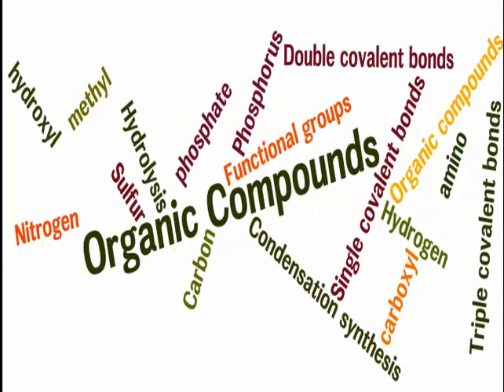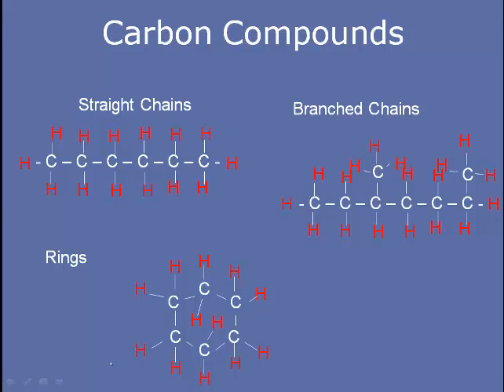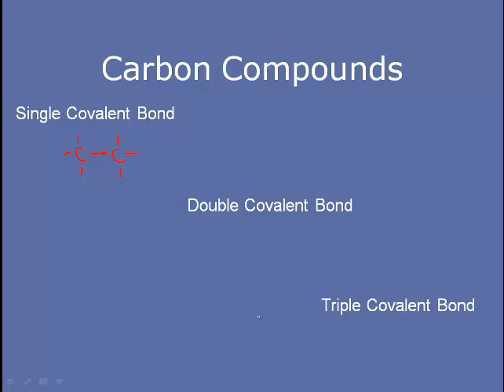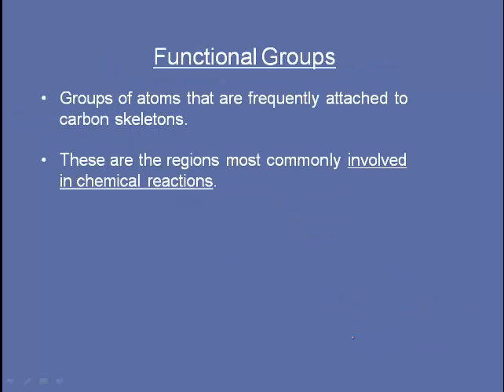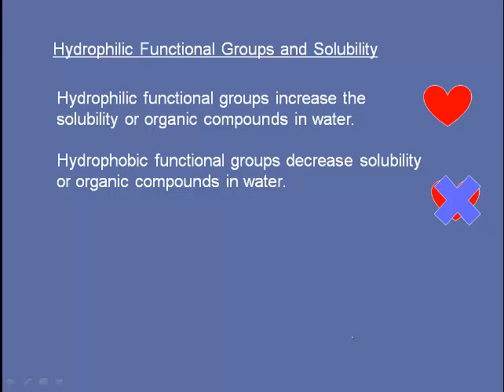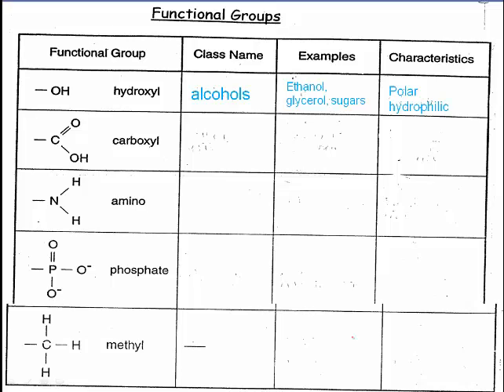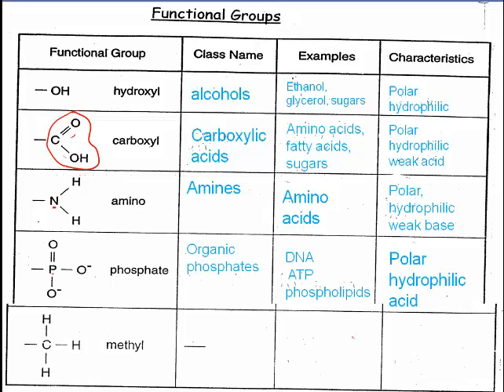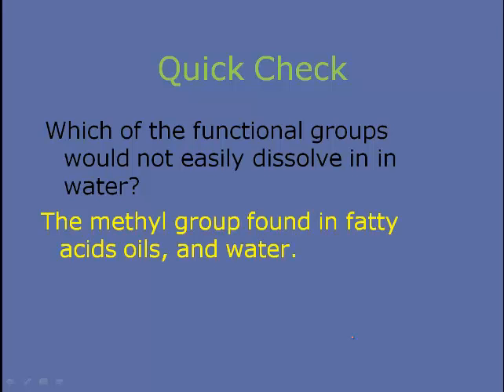Functional Groups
Functional groups can replace hydrogen atoms in organic molecules.  The functional groups are  on a molecule account for its behavior.